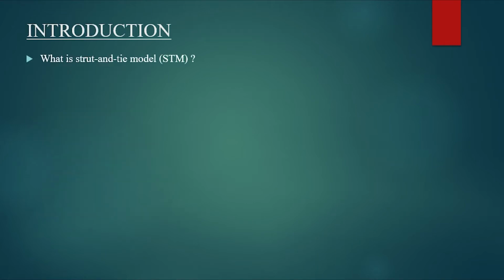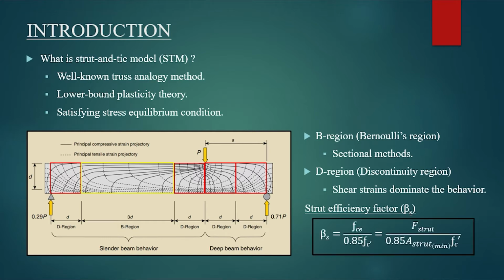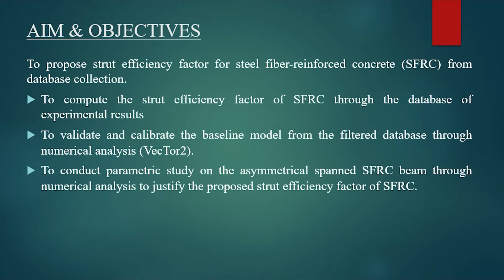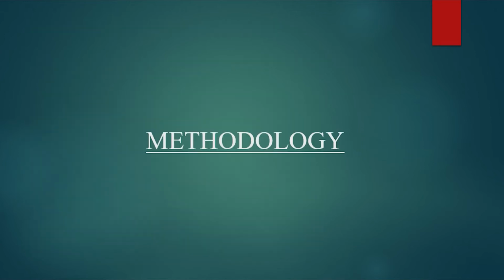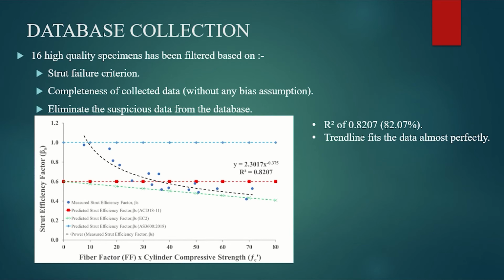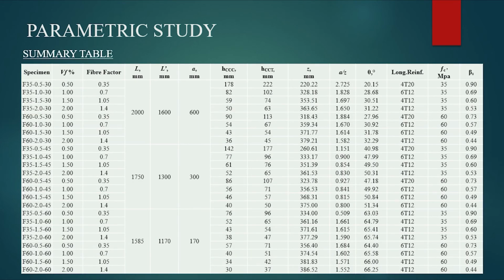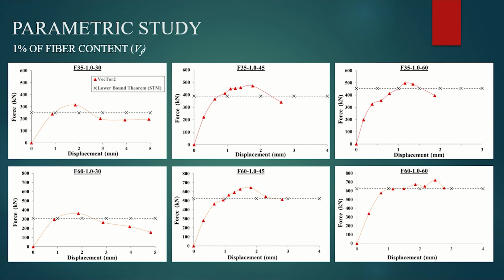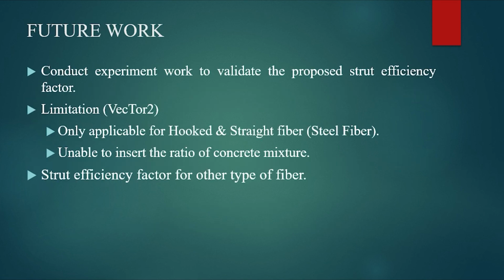ANDYTANGCHOKSII_Strut Efficiency Factor for the Analysis of Steel Fiber- Reinforced Concrete Beam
Final Year Research Project